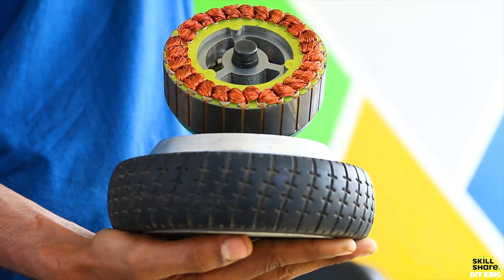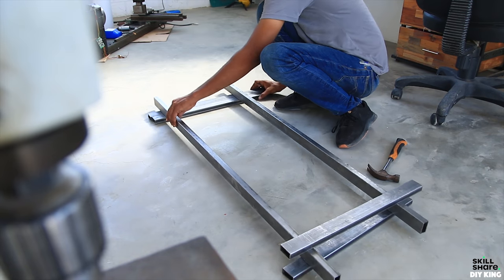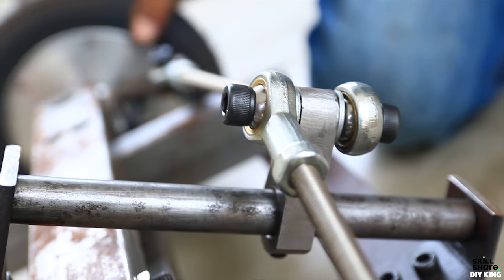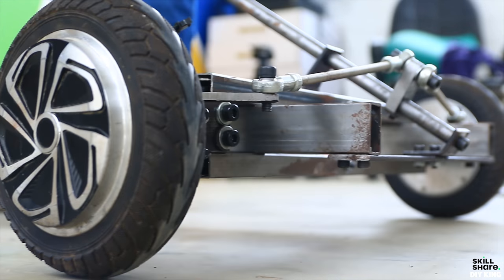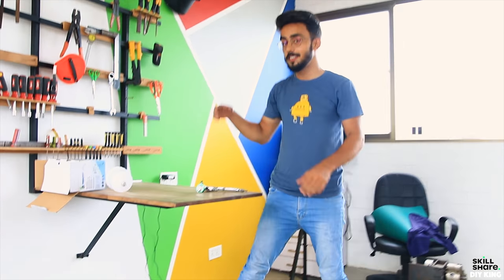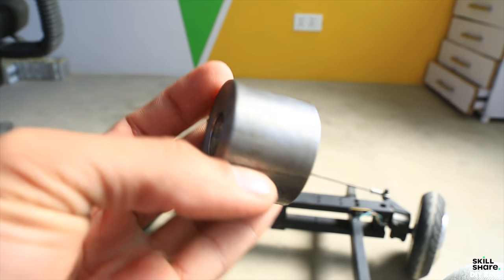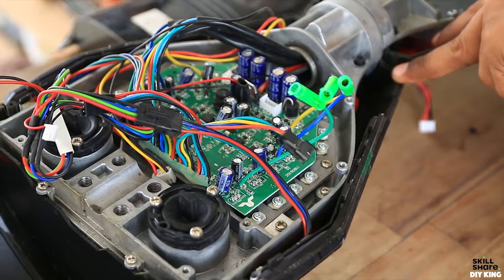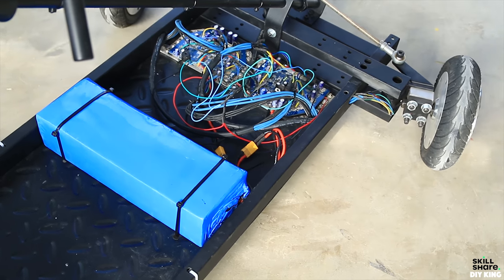DIY Electric Go-Kart out of Broken Hoverboards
This video is your guide to build an electric go-kart out of broken hoverboards. So we recently gathered a bunch of hoverboards, some of them were broken and the other not in a good shape. So we took them apart and started with the tyres which basically houses the brushless outrunner motors. We decided to use four of them so that our kart is going to be four wheel drive... cool isnt it.

The next step was to design and built the frame for the kart which we build using metal tubes. As we chopped the lengths to our required dimensions we drilled a bunch of holes to assemble the frame using allen bolts.

Once the frame started comming together we mounted the tyres/motors and started working on the stearing mechanism that was simple push-pull asssembly. As we machined all the parts for stearing we connected both the front wheels using teo pairs of ball joints and threaded screws which allows smooth stearing movments.

To drive our homemade go-kart we decided to go with the hoverboard speed controllers to control the speed and direction of motors. As we have got four motors so we needed two boards but the problem was that initially the boards were programmed to work along with two onboard gyros to assist the controller for direction and speed of each motor w.r.t the tilt angle. Now we need to control the direction of motors using two joy sticks, one for forward and the other one for reverse direction.

As we started this project we knew nothing about embeded system designing so here i am highly thankful to SkillShare for not only sponsoring this video but also allowing us to learn and improve our programing skills that helped us reprogram the control boards according to our needs. The whole process took some time and lots of trouble shooting but eventually we repurposed the boards.

Later we build ourself lithium ion battery pack with 14 cells connected in series so the battery pack offered a nominal voltage of 54v with a capacity of nearly one killowatt-hour that's sufficient enough to get this kart rooling for almost an hour.

Now for more details do visit our instructables blogspot:
(Instructables link will be avliable soon)

Regards,
DIY King